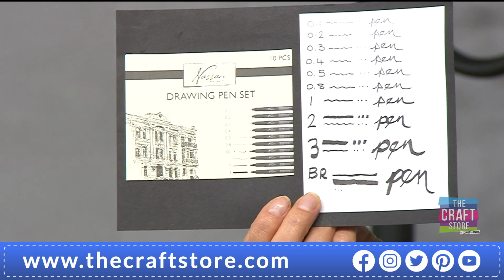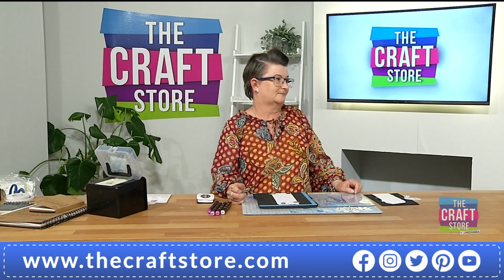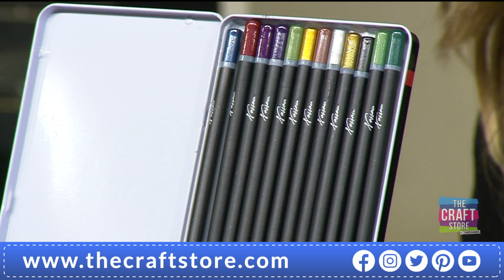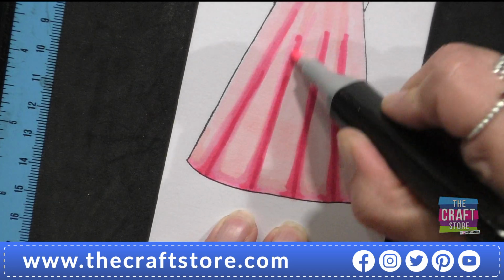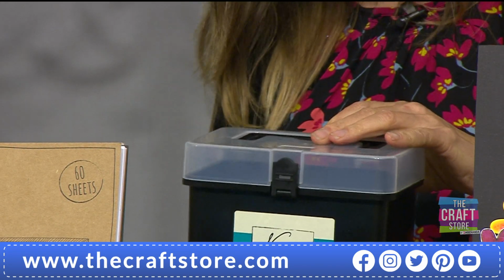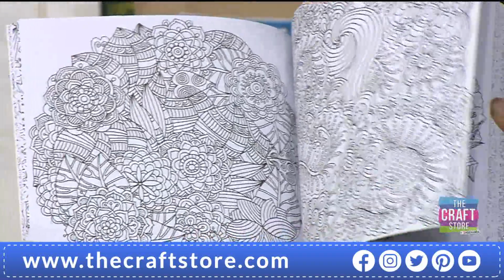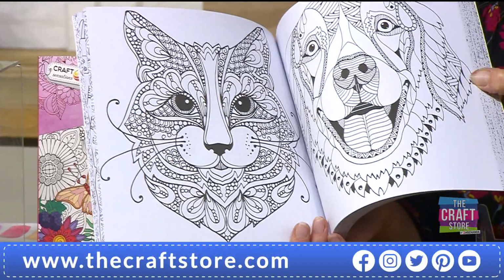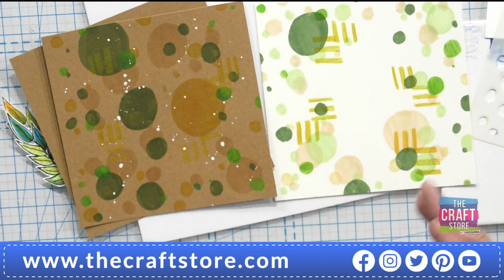Art Sensations One Day Special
Join Lou Simms as she welcomes Art Sensations to The Craft Store family with this One Day Special! Tune in for a SENSATIONAL array of Mixed Media essentials including pens, acrylics and more!